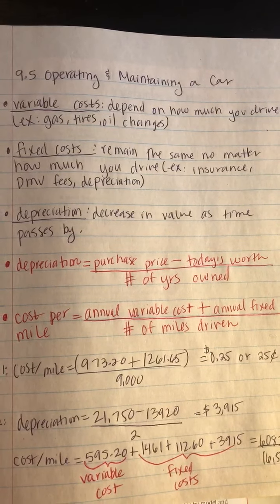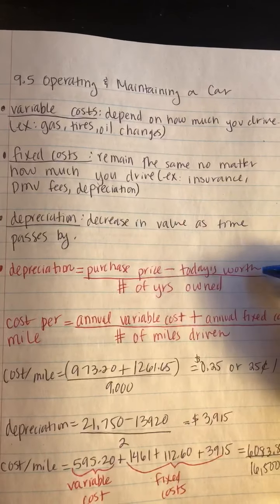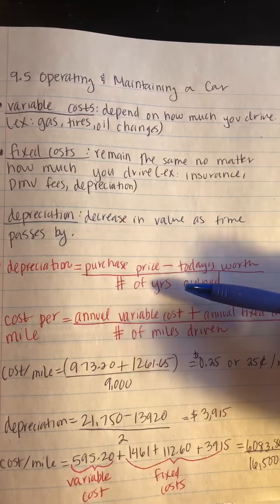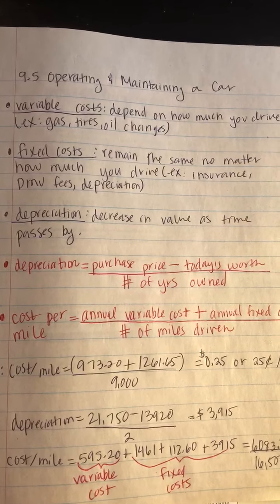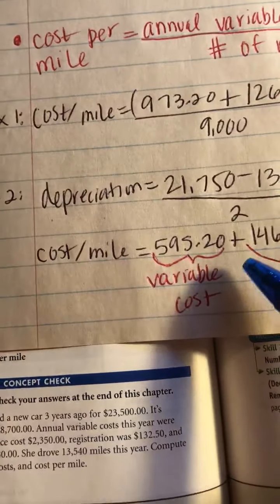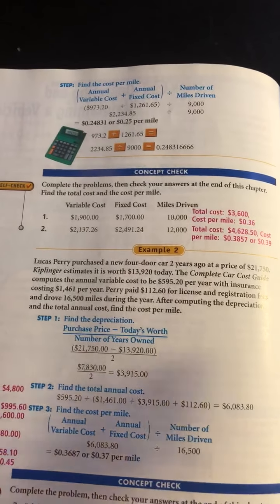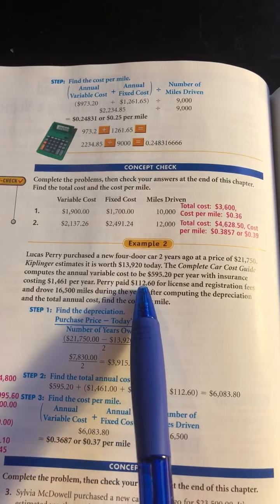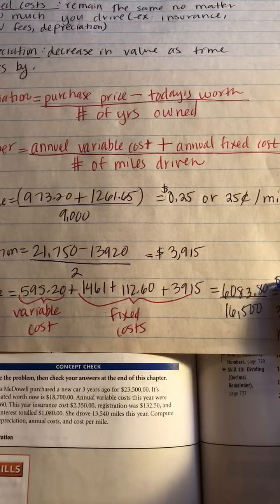Senior Math 9.5